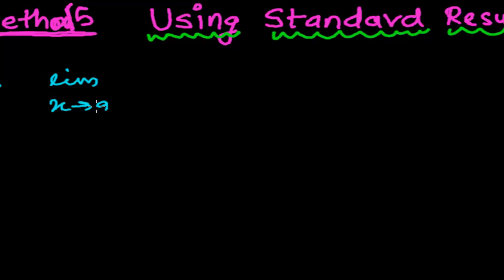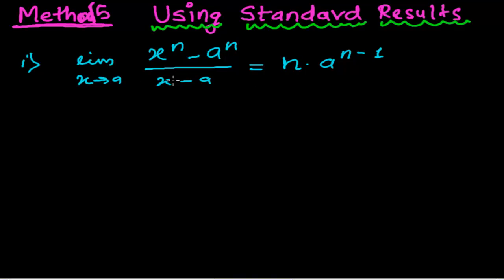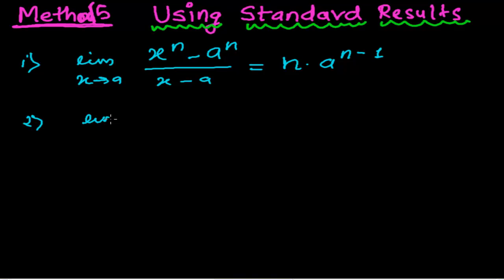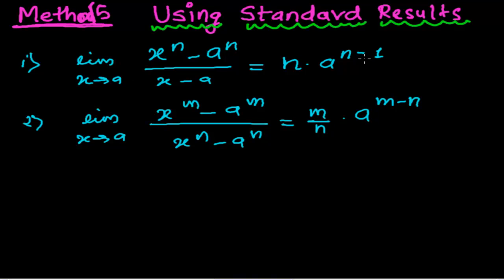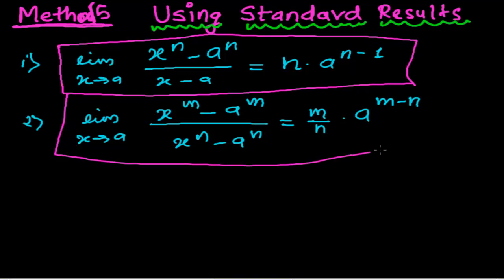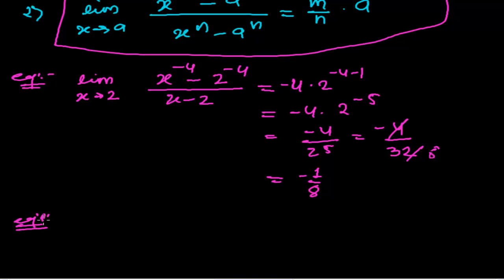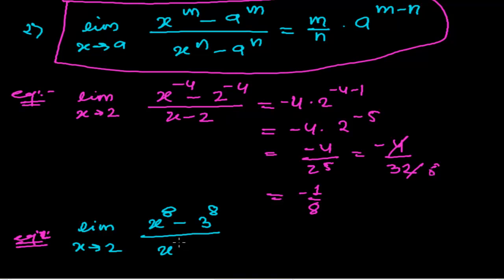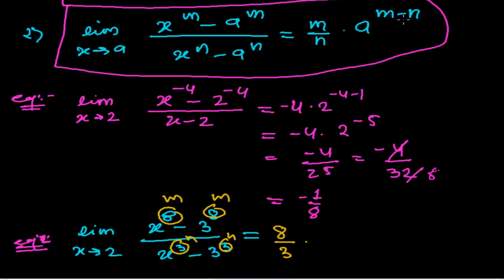How to Solve Limits in Calculus Using Standard Results- Method 5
- for more videos on limits of Calculus Mathematics
This video tells how to solve limits using some standard results.
Out of 13 method to solve limits problems. This is the fifth (5th) method  i.e. using standard results
Some time we solve many many problems of same kind. In such situations we can use some results of some problems as a standard result to solve other problems of same kind just like we do in geometry.
To solve limits of the given function we use some standard result here in this video with examples.
Using the standard results to solve  the limits of any functions is really quick and easy method for MCQ ( Multiple Choice Problems) in various entrance exam conducted through out the nations.
I hope you understand how to solve limits using these two standard results.
Please remember these two standard  results to solve limits.